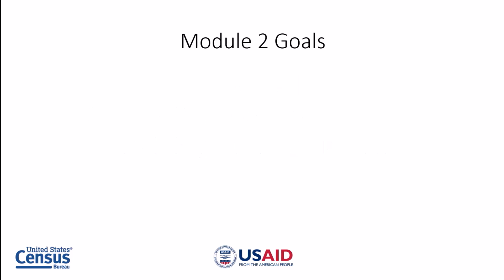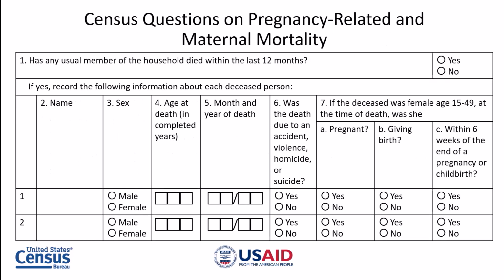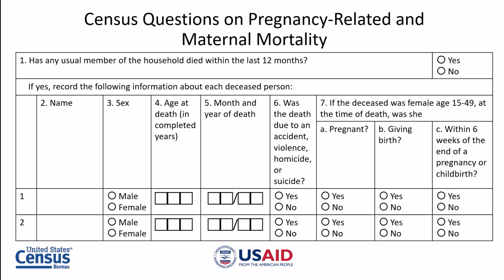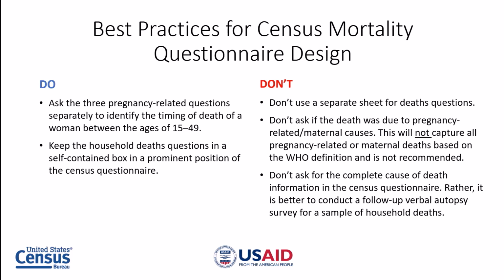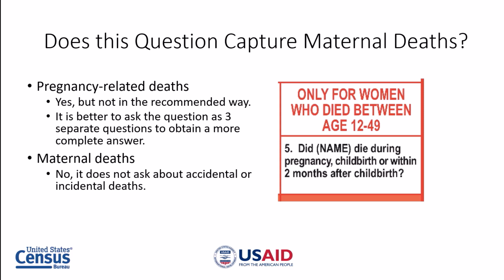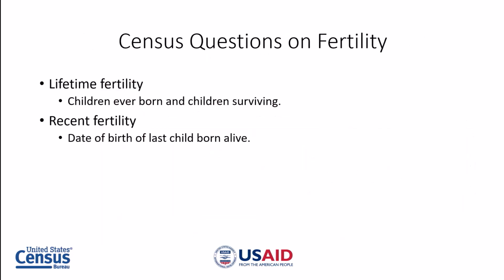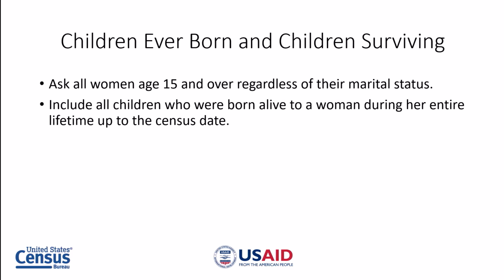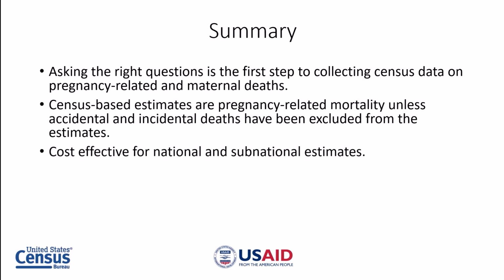Module 2: Episode 1: Census Questions for Pregnancy-Related and Maternal Mortality Estimation